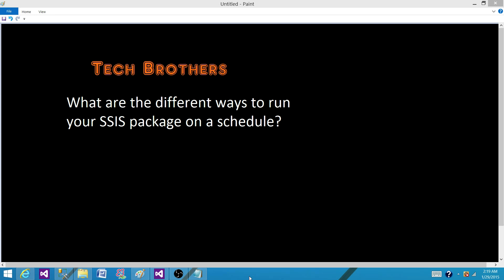SSIS Interview Question- What are the different ways to run your SSIS package on a schedule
In this SQL Server Integration Services (SSIS) Interview Question video you will learn the answer of
What are the different ways to run your SSIS package on a schedule?"